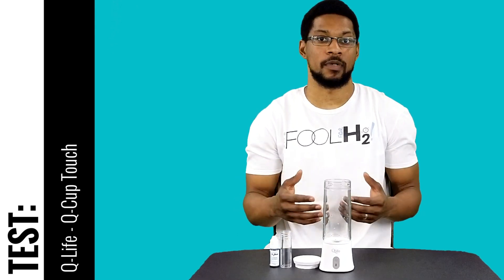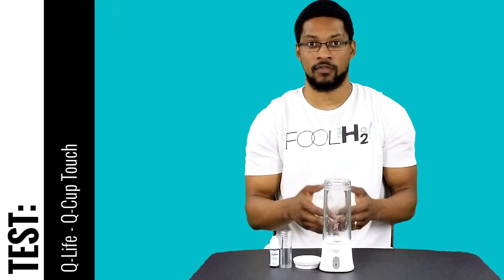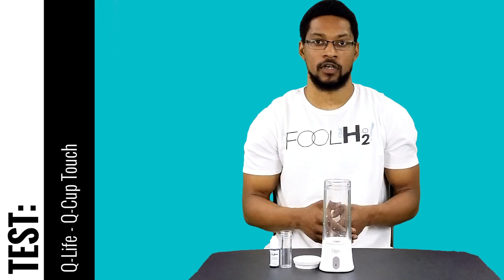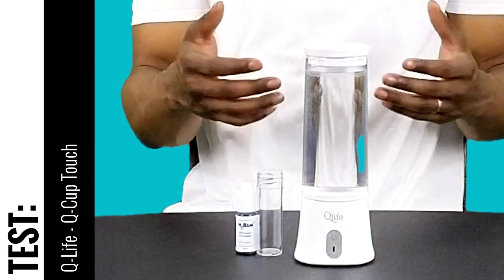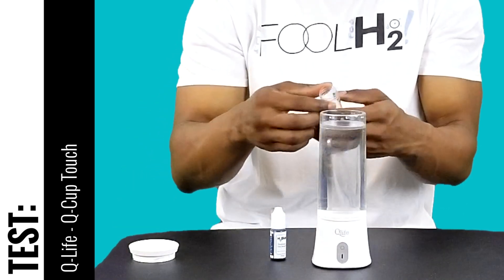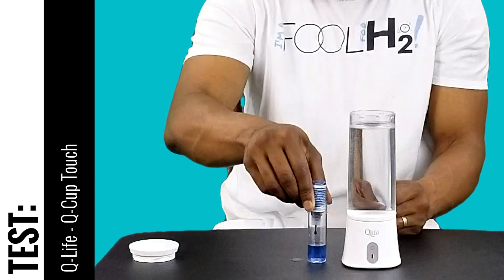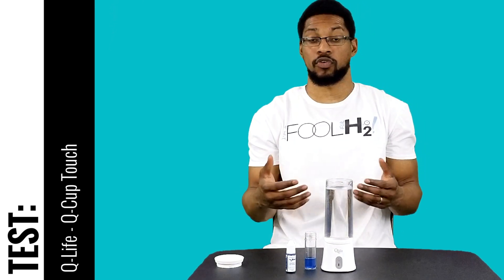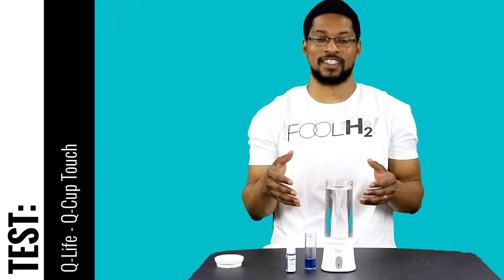TEST: QLife - QCup Touch - hydrogen water portable || H2Hubb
In this video, we TEST the QCup Touch hydrogen water portable from QLife. This is a Tier 1 hydrogen gas unit on our product recommendations.